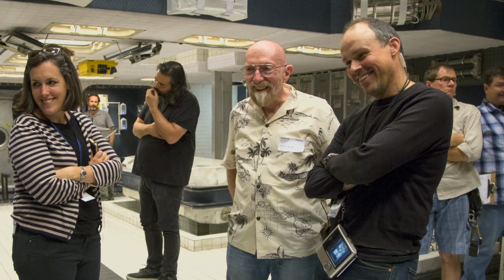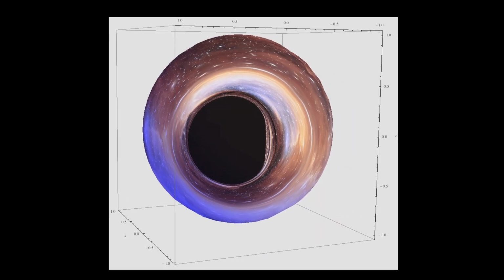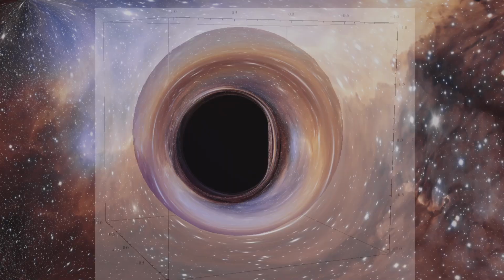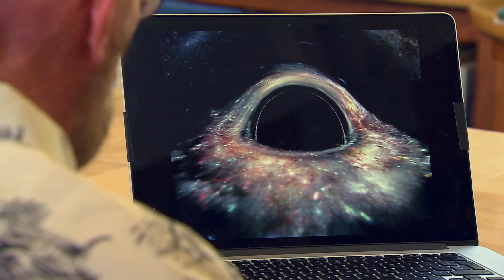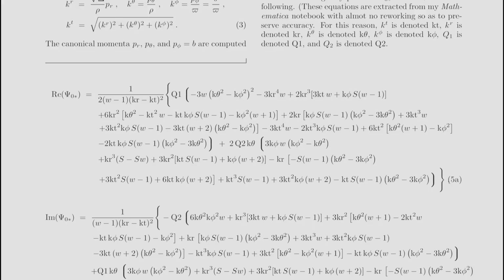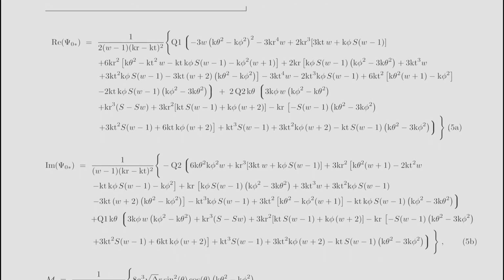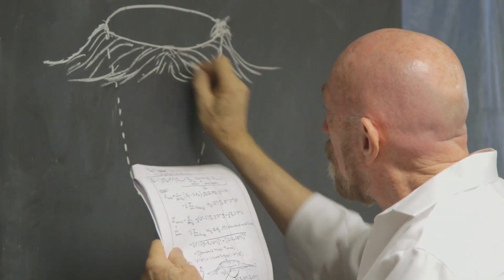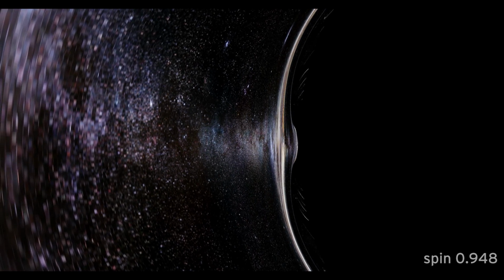INTERSTELLAR - "Building A Blackhole"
6 Noεμβρίου στους κινηματογράφους από τη Village

Σε ένα μέλλον όπου το περιβάλλον έχει καταστραφεί, και η τροφή γίνεται όλο και πιο σπάνιο αγαθό, ένα ταξίδι πέρα από το γαλαξία είναι το μόνο που μπορεί να προσφέρει ελπίδα στην ανθρωπότητα.

Το INTERSTELLAR εξιστορεί τις περιπέτειες μιας ομάδας εξερευνητών, οι οποίοι αναλαμβάνουν την πιο σημαντική και ηρωική αποστολή στην ανθρώπινη ιστορία: να ταξιδέψουν, μέσω μιας πύλης στο χρόνο, πέρα από τους φυσικούς περιορισμούς, για να ανακαλύψουν αν η ανθρωπότητα έχει μέλλον ανάμεσα στα αστέρια.

Στην ομάδα των εξερευνητών, το ρόλο του πιλότου αναλαμβάνει ο βραβευμένος με Όσκαρ Μάθιου ΜακΚόναχι, ο οποίος συνειδητοποιεί πως η αγάπη είναι το μόνο πράγμα που ξεπερνάει το χρόνο και το χώρο, όταν αφήνει πίσω τα δύο του παιδιά για να ηγηθεί της αποστολής διάσωσης της ανθρωπότητας. Μαζί του, η βραβευμένη με Όσκαρ Αν Χάθαγουεϊ (ΟΙ ΑΘΛΙΟΙ, Ο ΔΙΑΒΟΛΟΣ ΦΟΡΟΥΣΕ PRADA), η υποψήφια για Όσκαρ Τζέσικα Τσαστέιν (ZERO DARK THIRTY), ο βραβευμένος με Όσκαρ Μάικλ Κέιν (Ο ΣΚΟΤΕΙΝΟΣ ΙΠΠΟΤΗΣ, BATMAN BEGINS). Συμμετέχουν ακόμα, η βραβευμένη με Όσκαρ Έλεν Μπέρστιν (ΡΕΚΒΙΕΜ ΓΙΑ ΕΝΑ ΟΝΕΙΡΟ, Ο ΕΞΟΡΚΙΣΤΗΣ), ο Κέισι Άφλεκ (Η ΣΥΜΜΟΡΙΑ ΤΩΝ ΔΩΔΕΚΑ) και ο Γουες Μπέντλεϊ (AMERICAN BEAUTY).

Το νέο κινηματογραφικό αριστούργημα του Κρίστοφερ Νόλαν (Η ΤΡΙΛΟΓΙΑ ΤΟΥ ΣΚΟΤΕΙΝΟΥ ΙΠΠΟΤΗ, INCEPTION), βασίζεται στις επιστημονικές θεωρίες του παγκοσμίως γνωστού φυσικού, Κιπ Θορν, ο οποίος είναι και συμπαραγωγός της ταινίας. Γυρισμένο μόνο σε φιλμ, το πολυαναμενόμενο INTERSTELLAR αποτελεί μια συναρπαστική ιστορία του διαχρονικού αγώνα του ανθρώπου να κατανοήσει τη θέση του στο σύμπαν. Η μουσική του βραβευμένου με Όσκαρ Χανς Ζίμερ (THE LION KING, Η ΤΡΙΛΟΓΙΑ ΤΟΥ ΣΚΟΤΕΙΝΟΥ ΙΠΠΟΤΗ, INCEPTION) δημιουργεί μια υποβλητική ατμόσφαιρα σε ένα αγωνιώδες ταξίδι στο σύμπαν.

Σκηνοθεσία: ΚΡΙΣΤΟΦΕΡ ΝΟΛΑΝ
Ηθοποιοί: ΤΖΟΝ ΛΙΘΓΚΟΟΥ, ΑΝ ΧΑΘΑΓΟΥΕΪ, ΚΕΪΣΙ ΑΦΛΕΚ, ΤΖΕΣΙΚΑ ΤΣΑΣΤΕΪΝ, ΕΛΕΝ ΜΠΕΡΣΤΙΝ, ΜΑΪΚΛ ΚΕΪΝ, ΓΟΥΕΣ ΜΠΕΝΤΛΕΪ, ΜΠΙΛ ΕΡΓΟΥΪΝ, ΜΑΚΕΝΖΙ ΦΟΪ, ΤΟΦΕΡ ΓΚΡΕΪΣ, ΝΤΕΪΒΙΝΤ ΓΚΙΑΣΙ, ΜΑΘΙΟΥ ΜΑκΚΟΝΑΧΙ